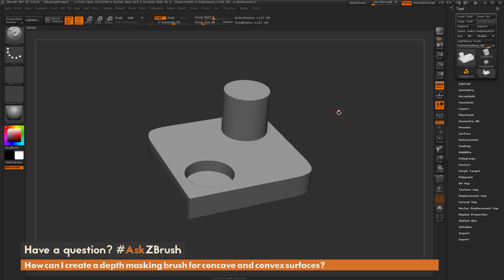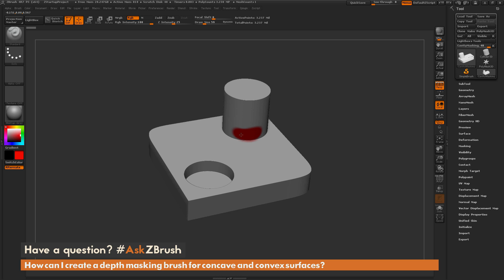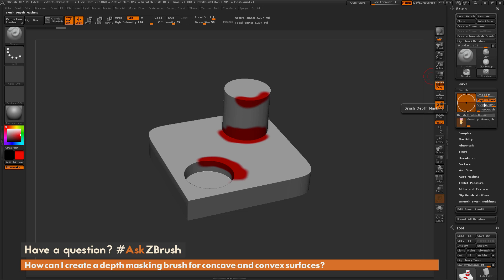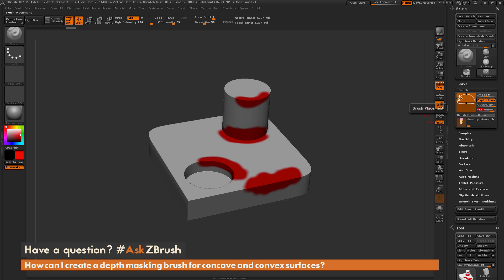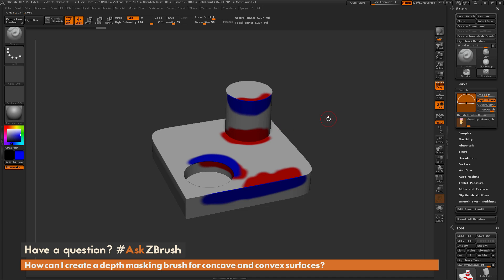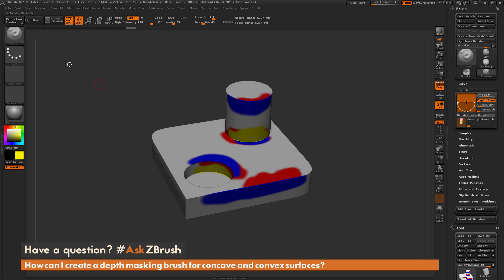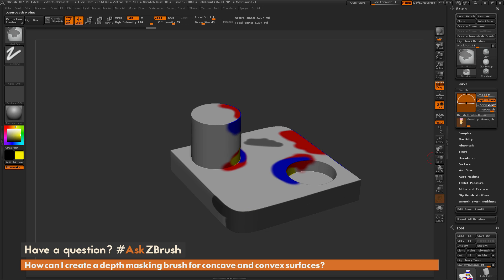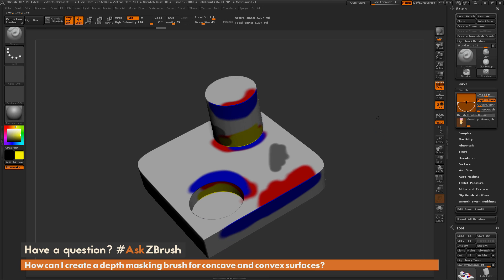AskZBrush: “How can I make a depth masking brush for concave and convex surfaces?”